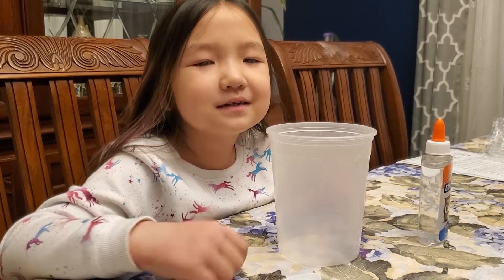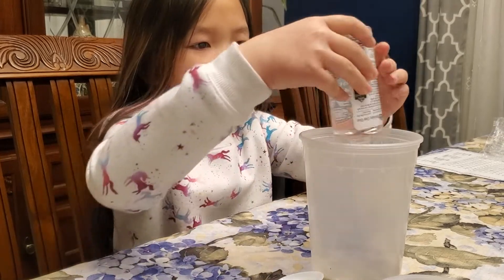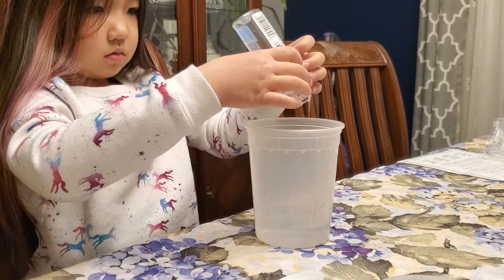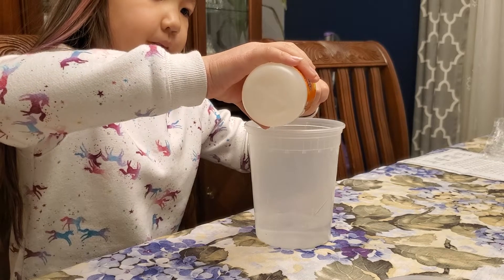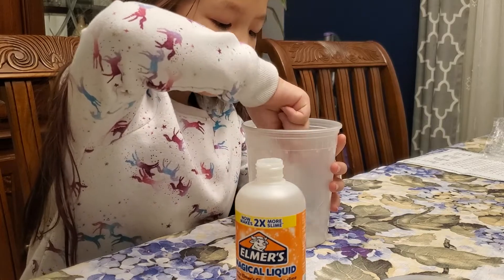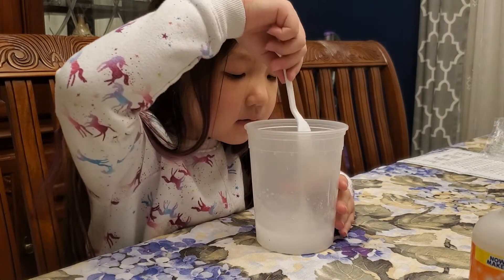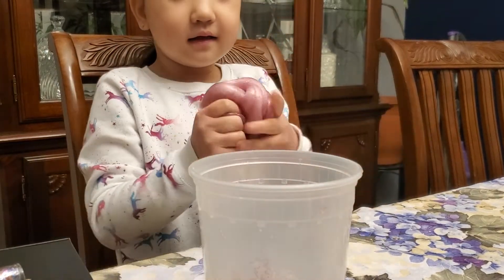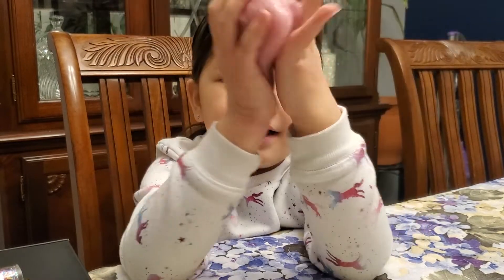Make slime with 2 ingredients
Elmer's magical liquid and Elmer's glue 4-6oz.